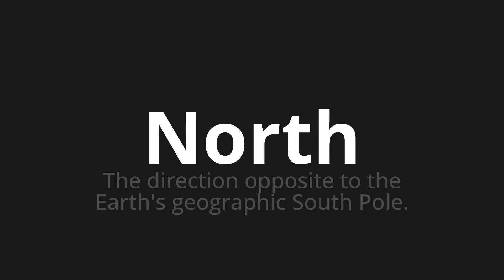How to pronounce North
Master the Pronunciation of 'North WHICH MEANS NORTH' - which means : The Direction Opposite to the Earth's Geographic South Pole. 📝 with @HTPronounce 🎓🗣️ - [Your Guide to Portuguese]

Learn to pronounce 'North' perfectly in Portuguese with our easy and engaging tutorial by @HTPronounce! 📖📽️ In this comprehensive video, we provide you with native speaker examples 🗣️👂 and phonetic breakdowns 🎵 to ensure you get the pronunciation just right.

How to say North in Portuguese